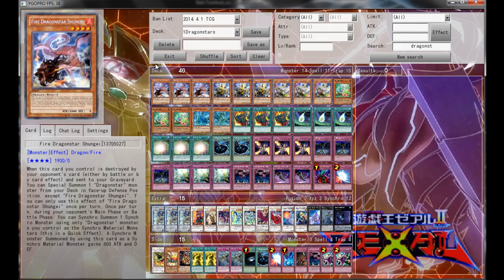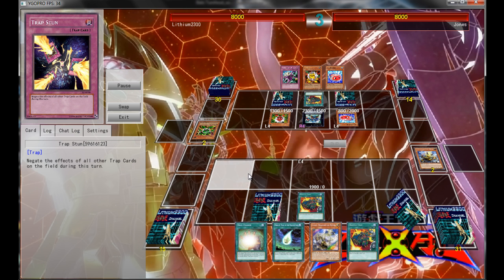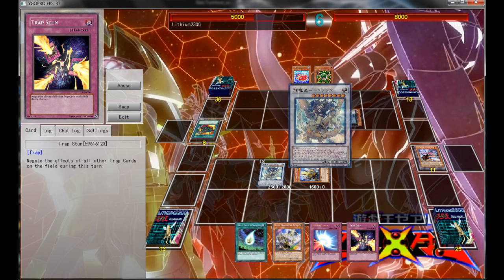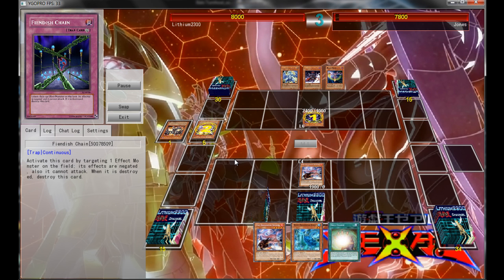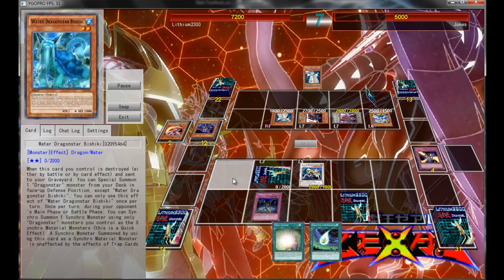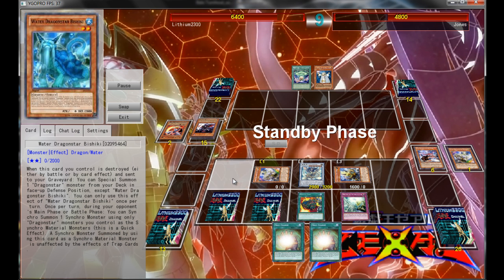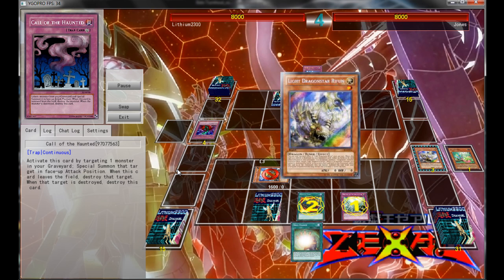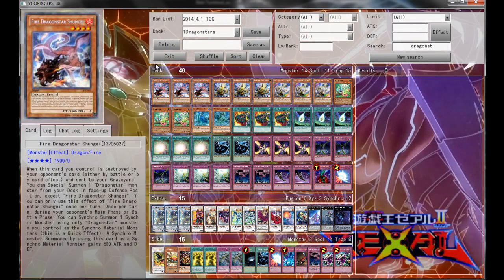Yu-Gi-Oh! DevPro Duel #54 - Dragonstars/Cosmic Dragons - Shofuku crushing souls!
YgoPro/DevPro - Dragonstars / Cosmic Dragons [Dragons of Legend]!